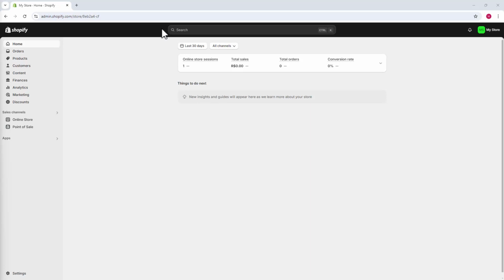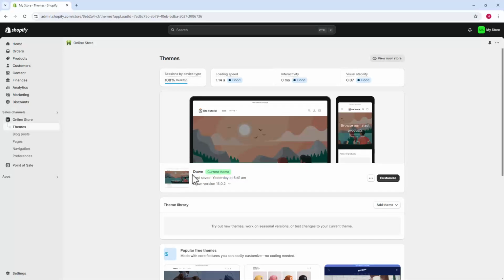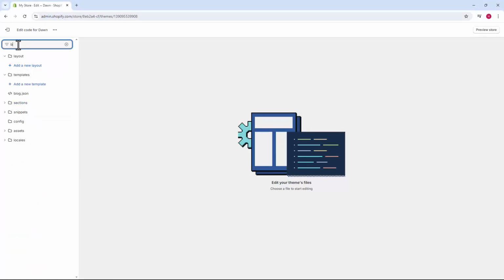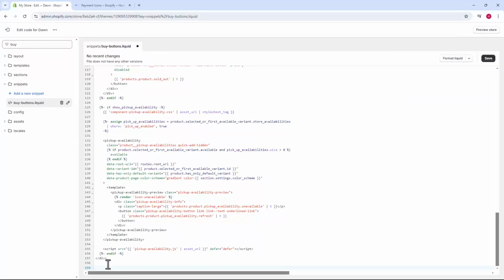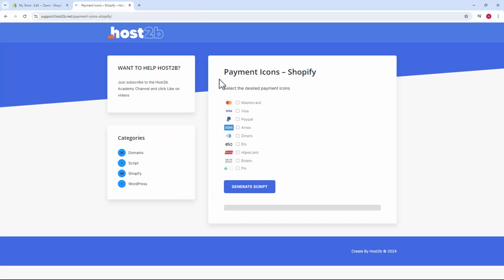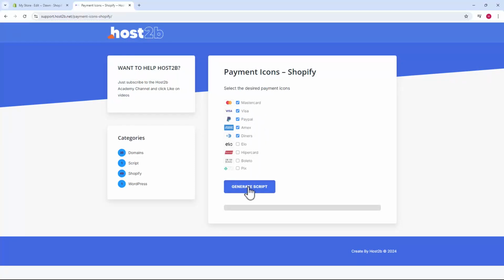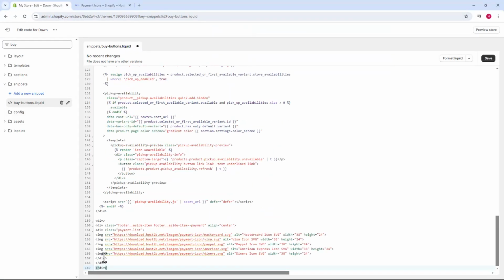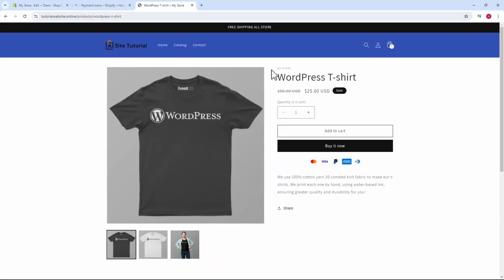How To Show Payment Icons On Product Page In Shopify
Learn How To Show Payment Icons On Product Page In Shopify easily and in just a few minutes